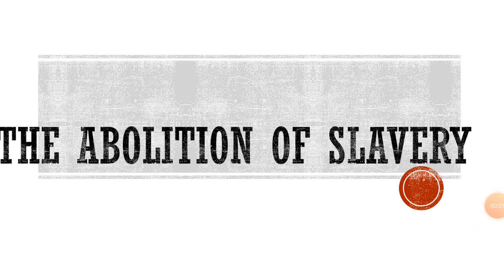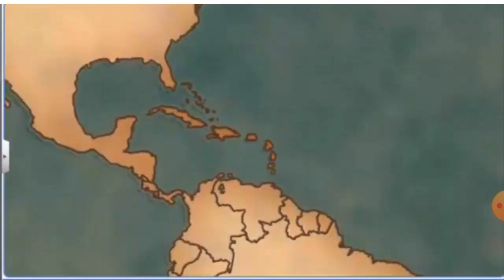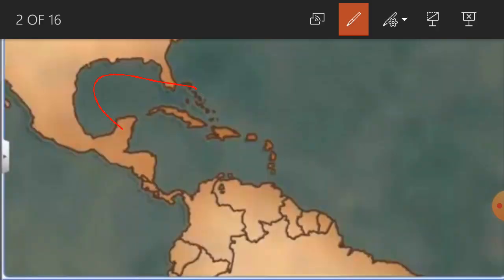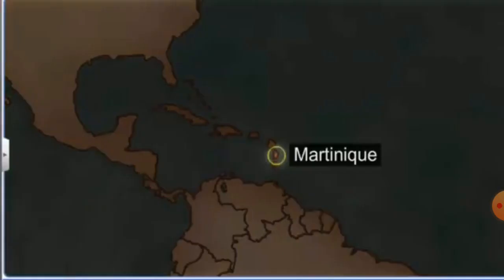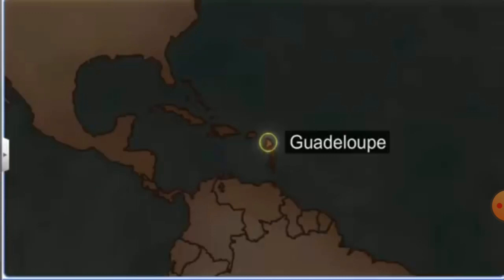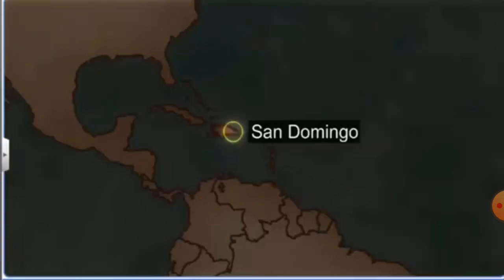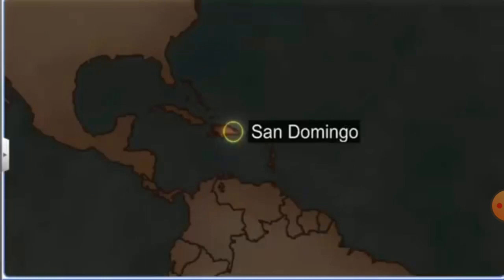French Revolution (part 6)